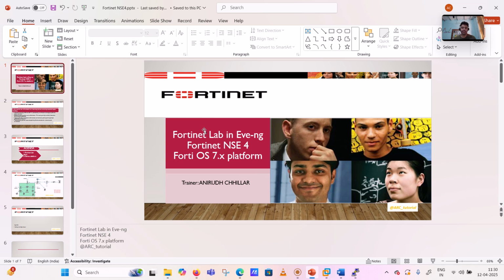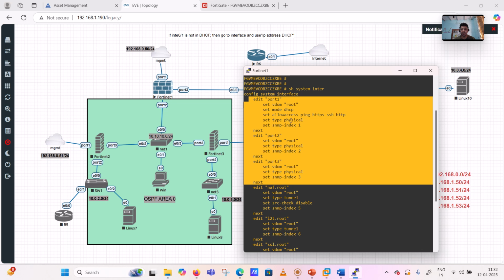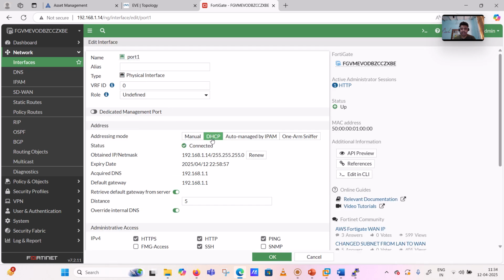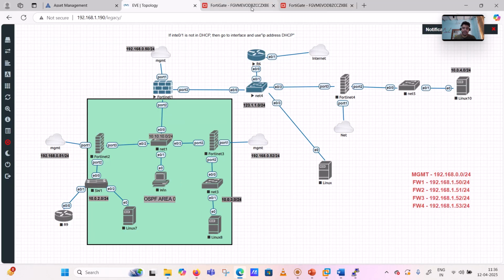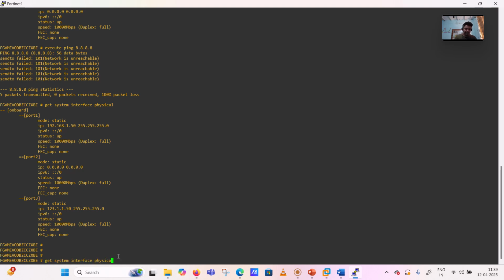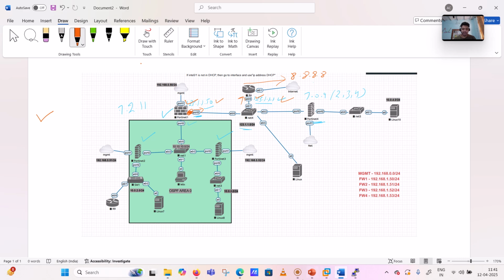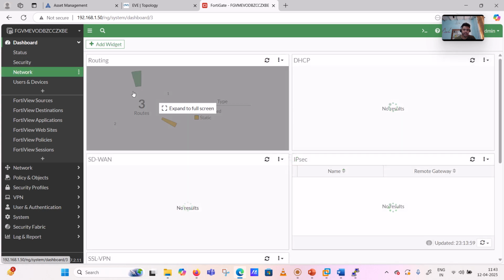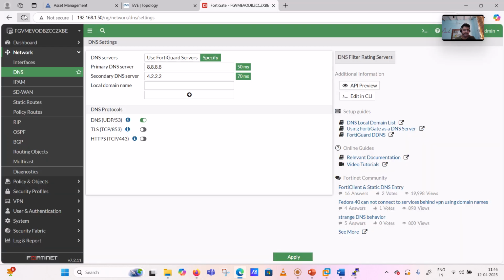6 Fortinet NSE 4 Fortigate FGT1 configuration